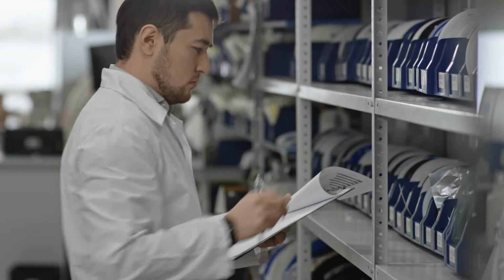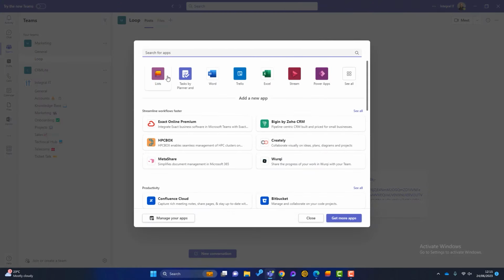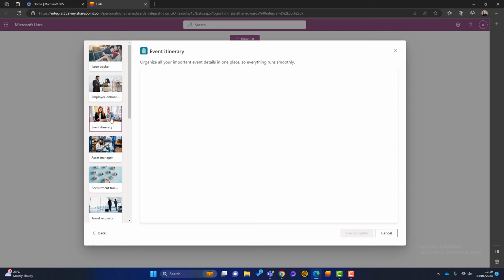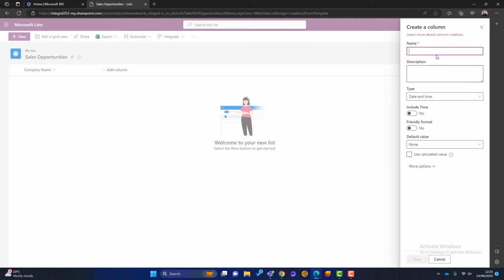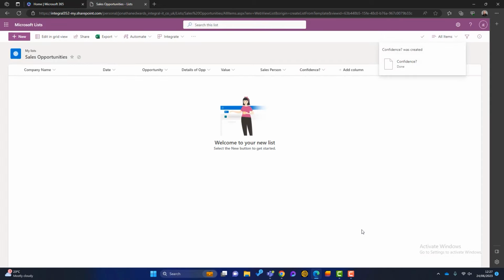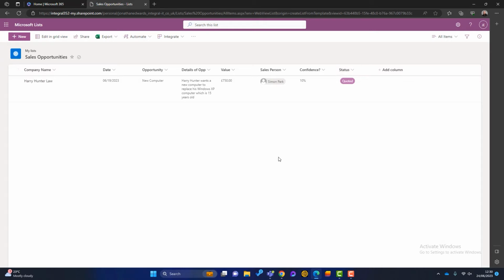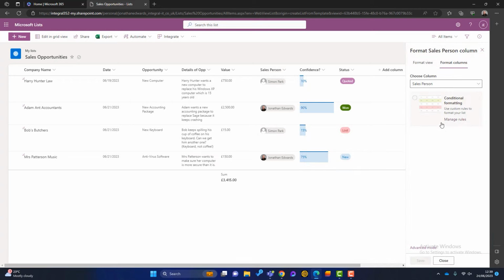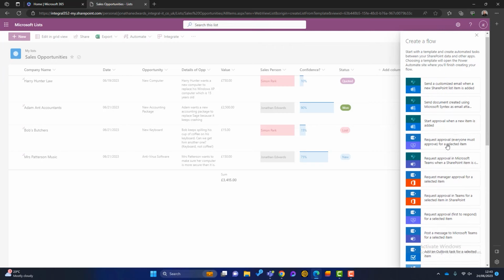Microsoft Lists: The Ultimate Tutorial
Lots of people use Microsoft Excel to track information and organise work – but if you’re a Microsoft 365 user, then you might want to take a look at Microsoft Lists – it’s like Excel but much more powerful and has lots of automation and that is what today’s video is all about. Plus stay around for a few mins and I’ll give you a demo of Lists

00:00 Introduction
01:45 Why Use Microsoft Lists?
02:57 How to Access Microsoft Lists
05:26 How to Create a New List
07:32 Add Columns to List
11:26 Add Information into Columns
13:51 Data Bars
14:35 Conditional Formatting
15:25 Sharing Lists
15:43 Power Automate and Lists